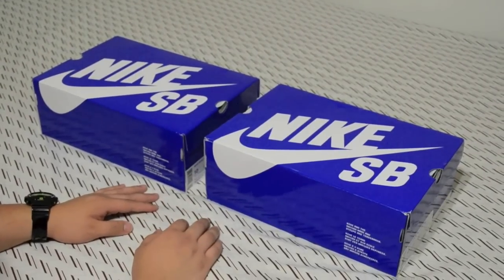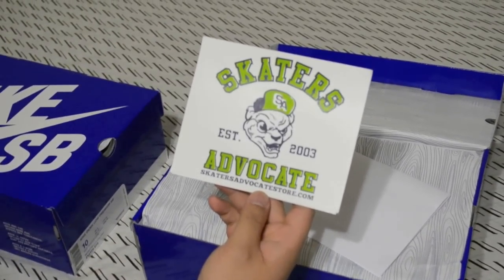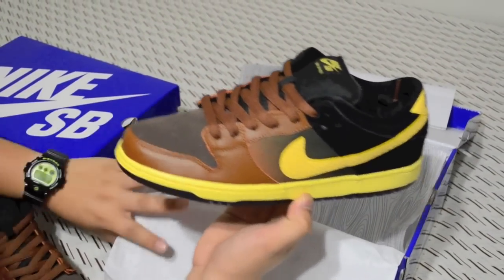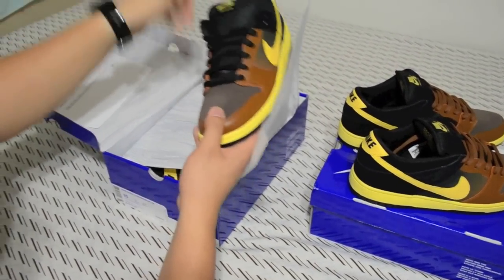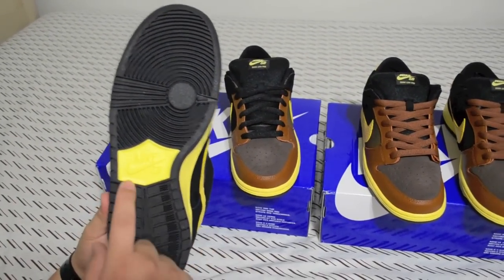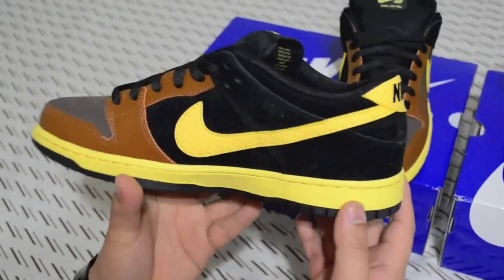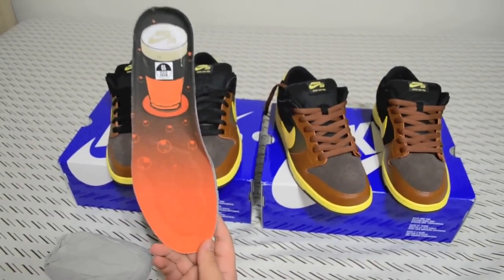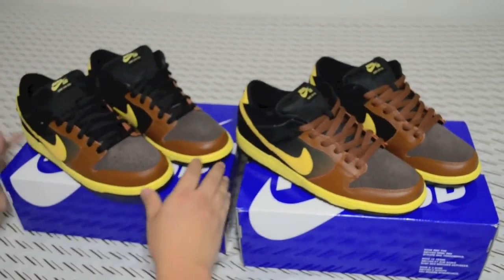Nike Dunk Low Premium SB #24 & #33 "BLACK & TANS" Update Review Collection Pick Up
Me doing my review on my Nike Dunk Low Premium SB "Black & Tans" one to wear and another to collect. and one from ebay. Let me know which one should I wear with brown or black laces... Enjoy!